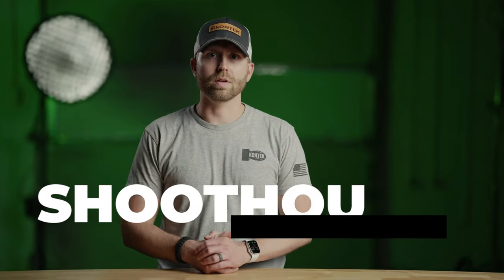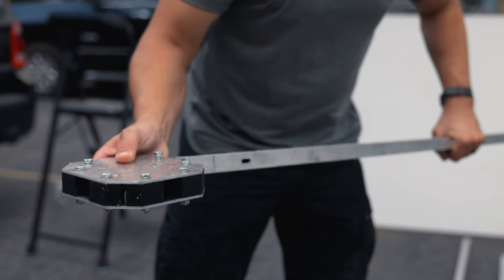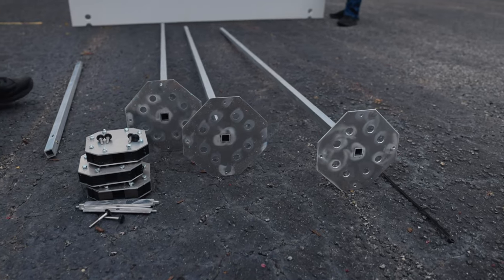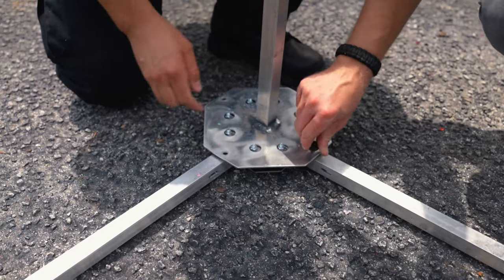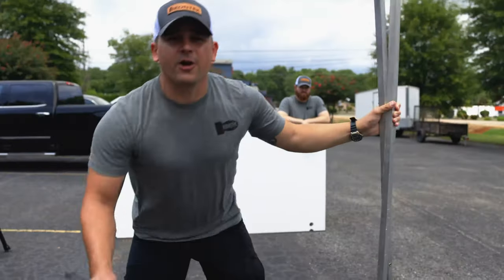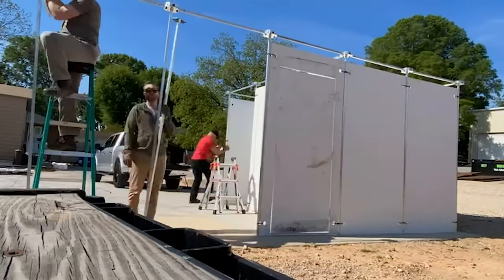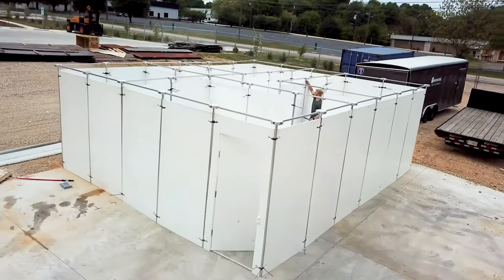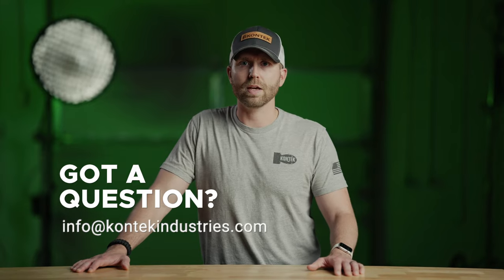Mobile Modular Shoot House Assembly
In this video we walk you through the process of shoot house assembly step by step. Shoot house assembly is an important step you will need to be able to provide top notch training for your tactical team.

The Mobile Modular Shoot House is designed to provide realistic training in Close Quarters Combat (CQB) with the use of training ammunition and other non-live fire training means to help prepare your tactical team for their mission. This shoot house provides modular tactical training solutions for law enforcement, military, and critical infrastructure security.

Portable shoot houses are easy to set up and design. A benefit of buying from Kontek Industries is that we can customize your desired shoot house to fit your specs including exact replicas of structures for upcoming live fire missions.

You will be able to create realistic training scenarios including simunitions training and K9 training. You will also be able to reconfigure rooms, hallways, and door access in minutes. Kontek Industries also offers tactical training and other range solutions for law enforcement, DoD, and other sectors in the critical infrastructure sectors.  We will work with you to develop the right solution for your tactical training needs.